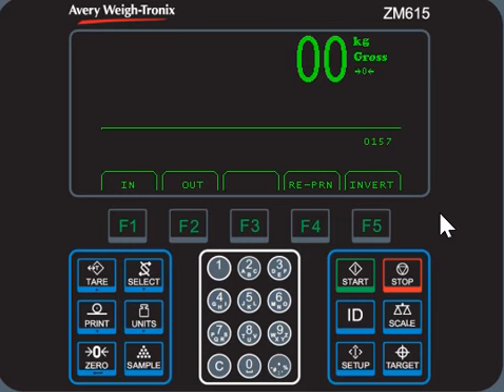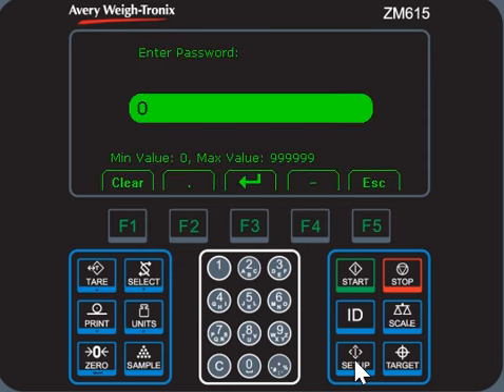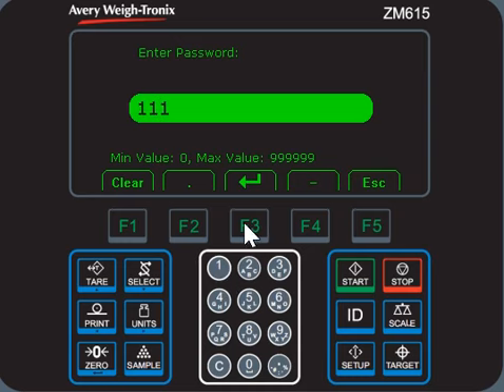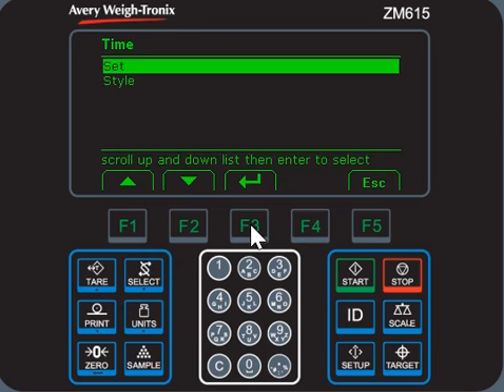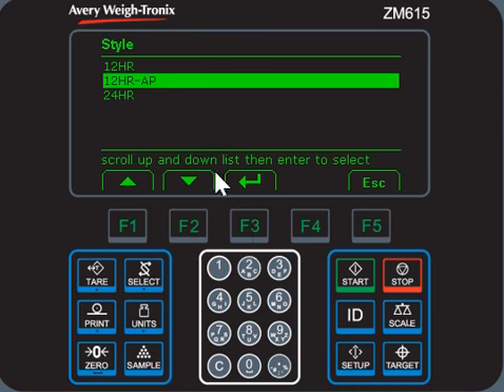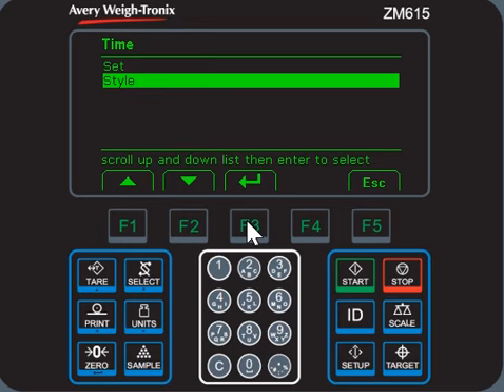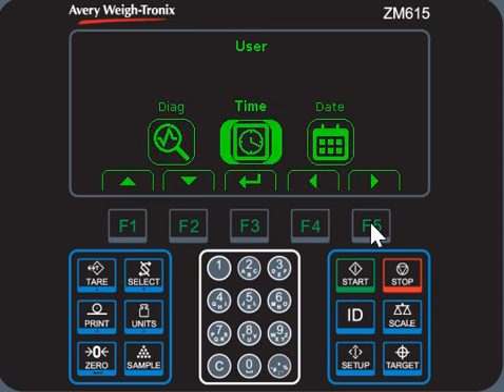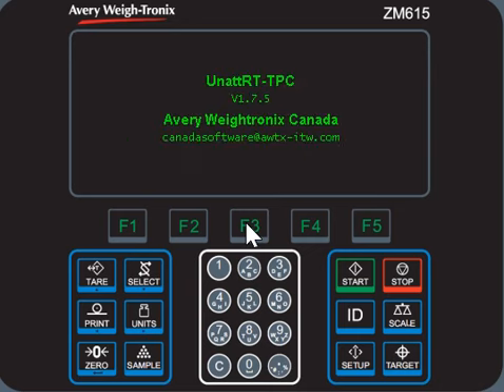how to change time style to 24h